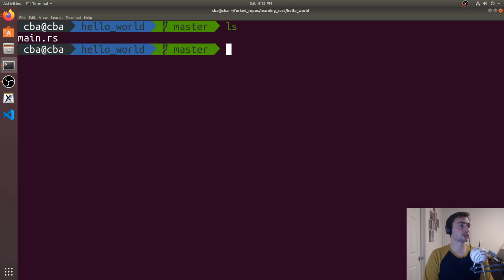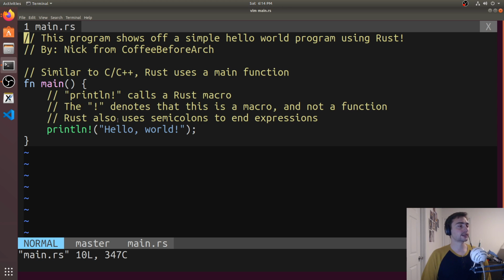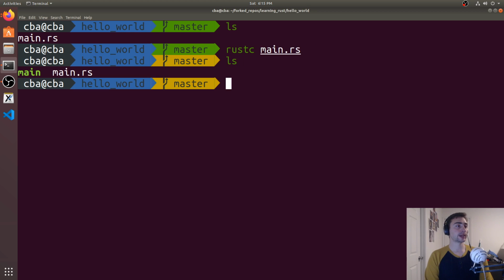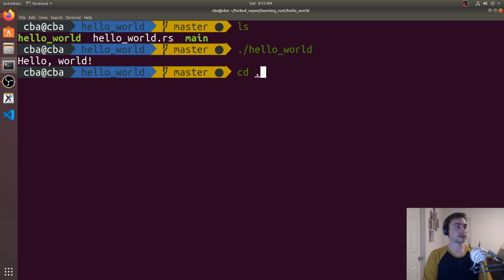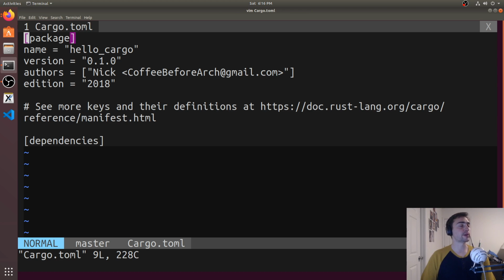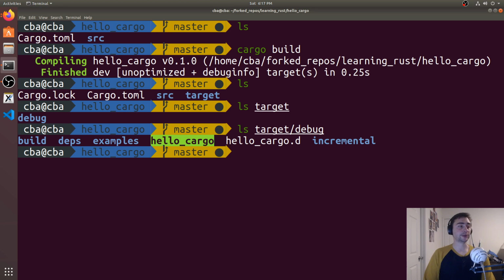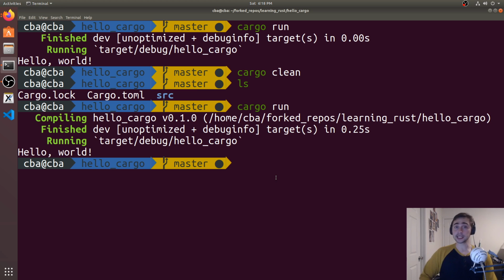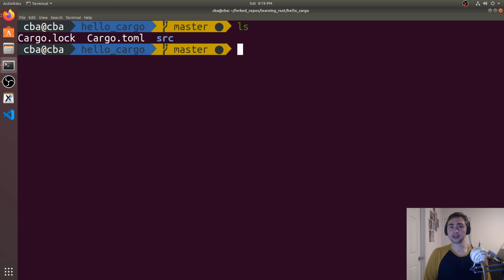Learning Rust: Hello World + Cargo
In this video we look at the basics for getting started programming with rust and using the package manager cargo!